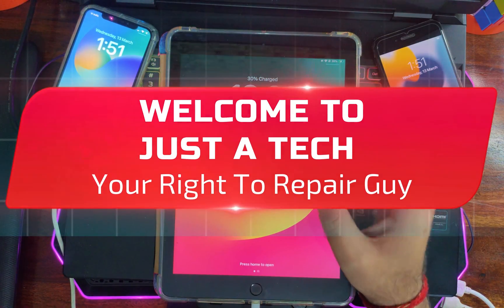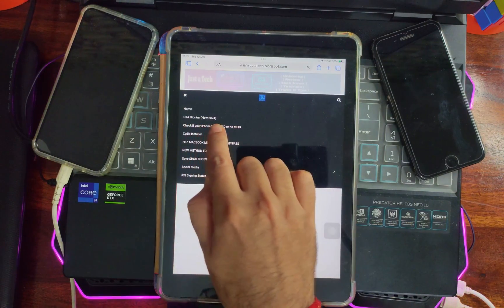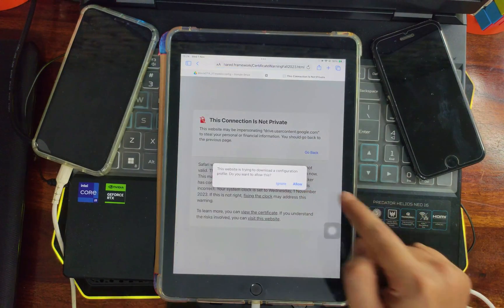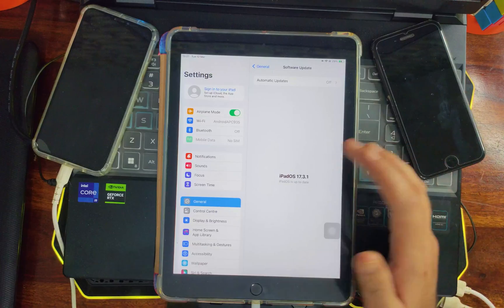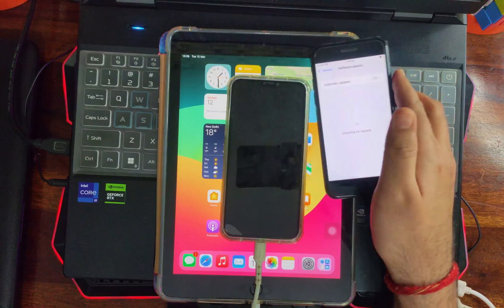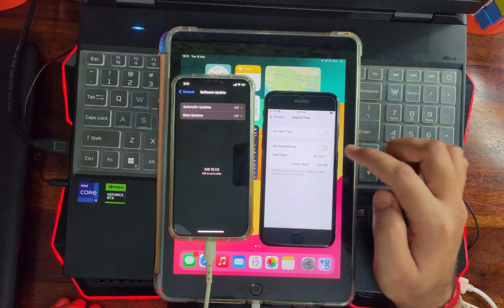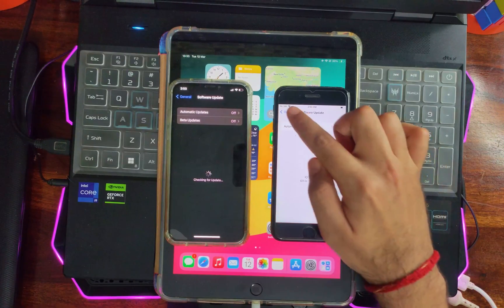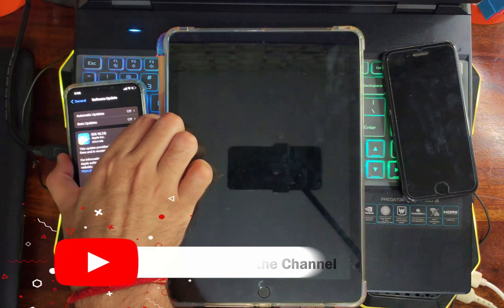⛔ Stop/Block OTA Updates iOS 17/16/15 Without PC/NO Jailbreak on Any iPhone/iPad | Stop iOS Update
(Ad) Download AnyUnlock The Best Tool for iCloud Bypass, MDM Bypass, Apple ID & Screen Unlock

By Justatech
By iJustatech
By iamjustatech